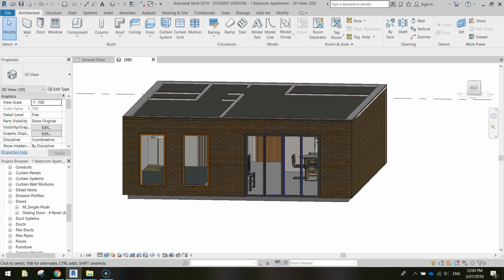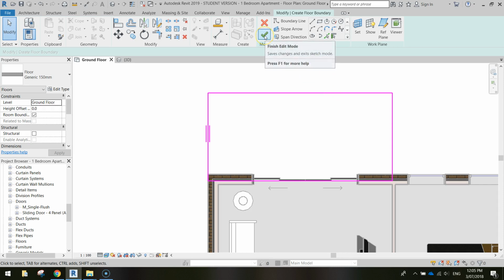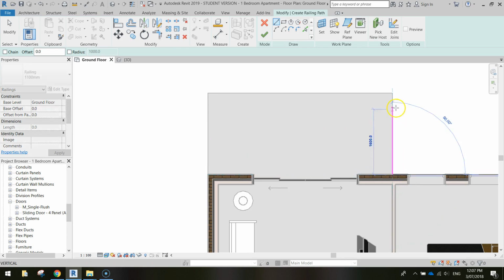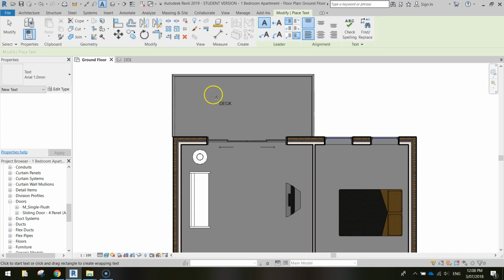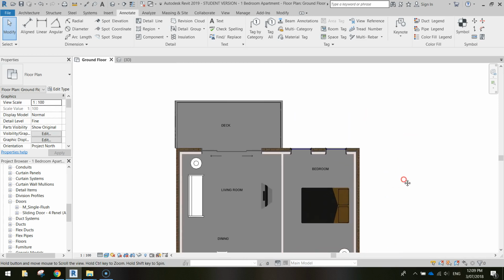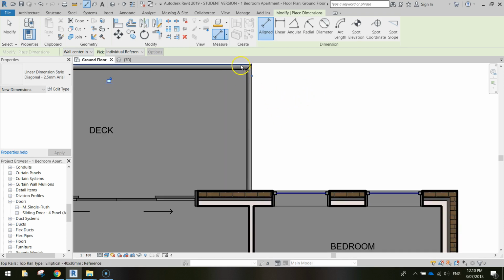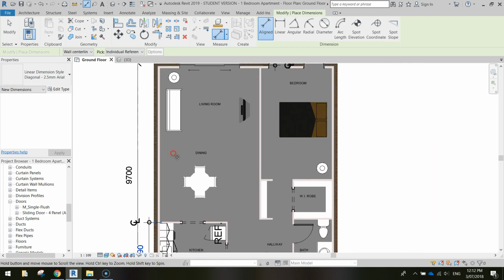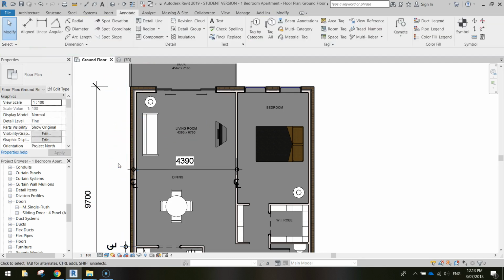Revit - 1 Bed Unit Tutorial - Part 4 - Deck & Dimensioning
Learn how to draw up plans for a simple 1-bedroom apartment using Autodesk Revit. In this fourth video, you will add in a deck to the back of the unit, and also label/dimension each room. This tutorial is great for beginners.